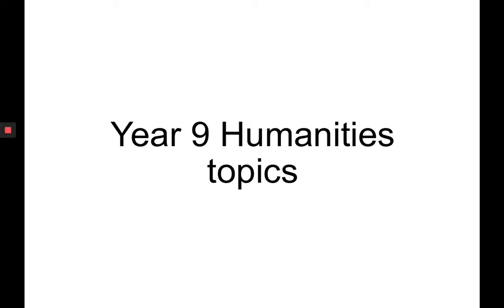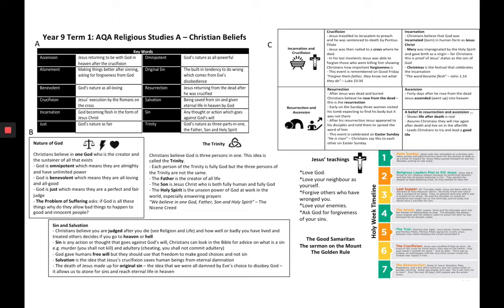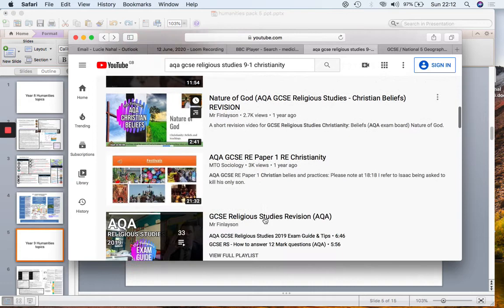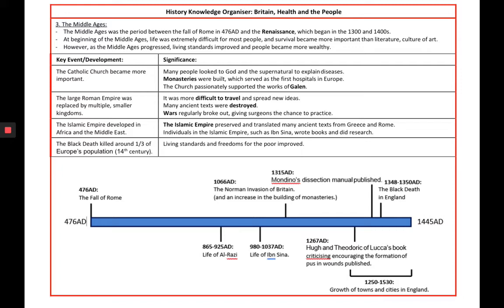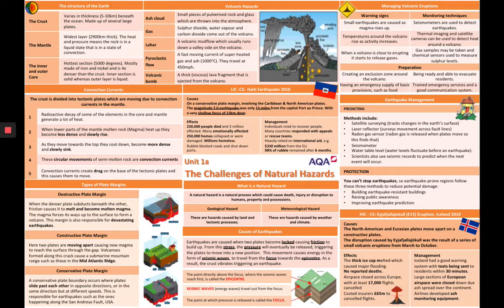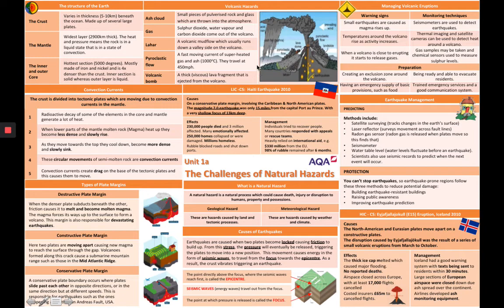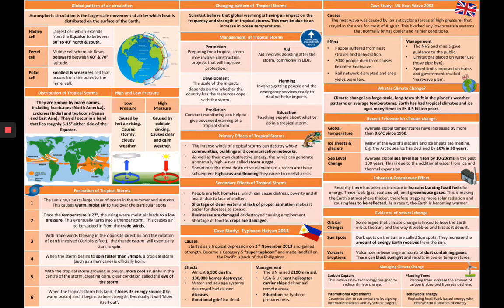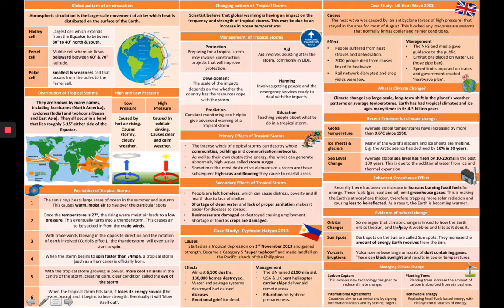Humanities Pack 5 home learning support for Year 8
Mrs Nahal guides Year 8 through using the knowledge organisers to support you in preparing for the autumn terms lessons in history, geography and R.E.